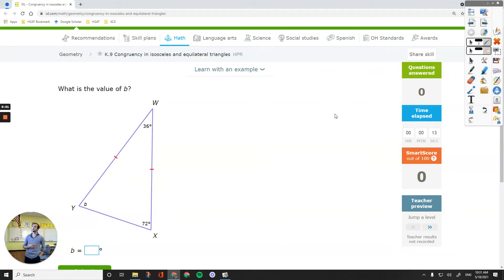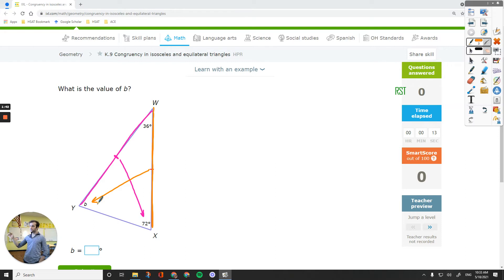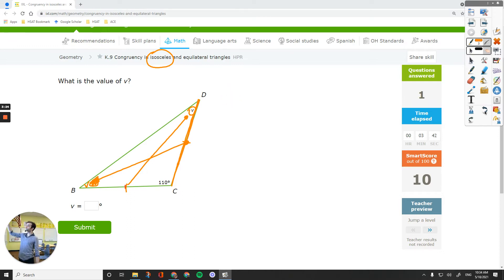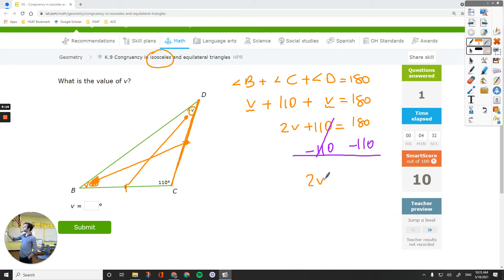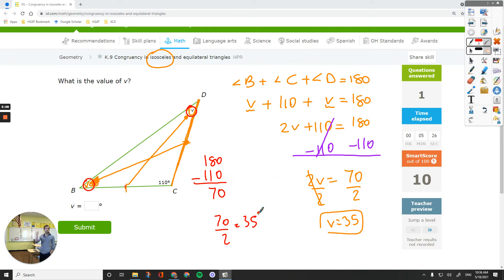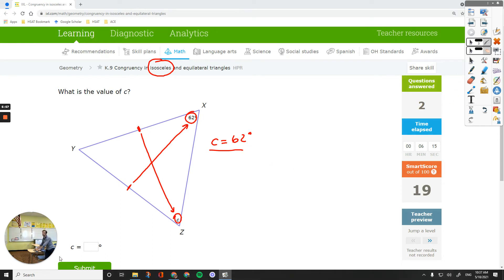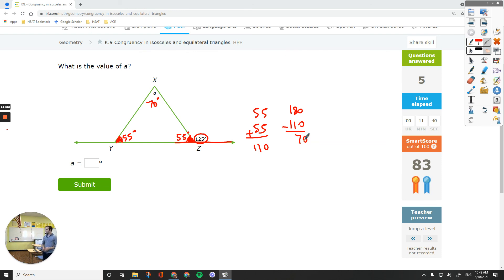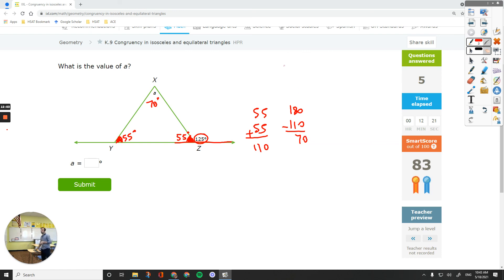IXL Geometry K.9 Congruency in isosceles and equilateral triangles [HPR]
This video shows examples of isosceles and equilateral triangles. Students will learn how to find the missing angle or side of an isosceles and equilateral triangles after watching instructions.